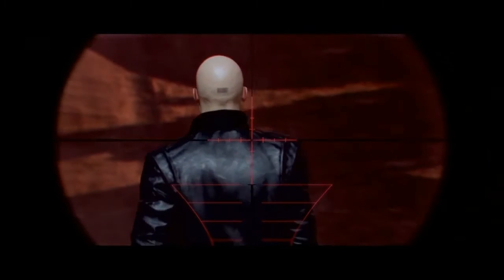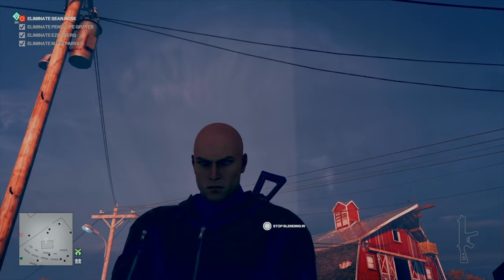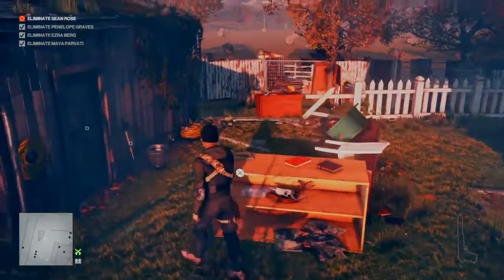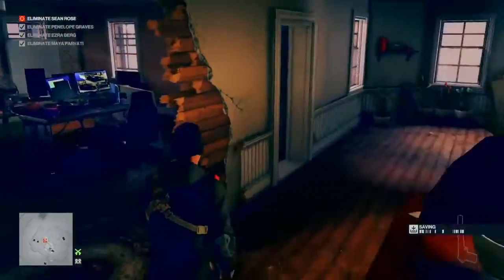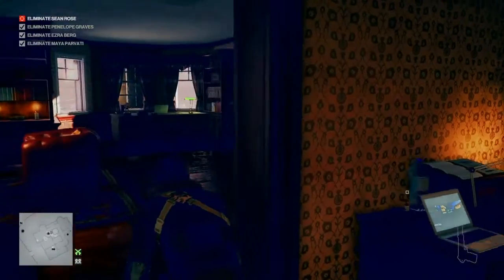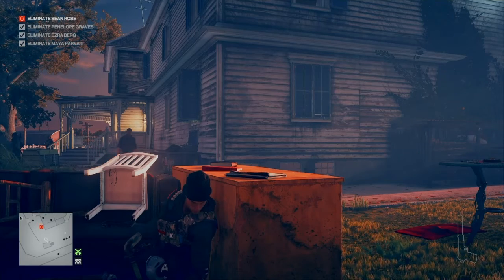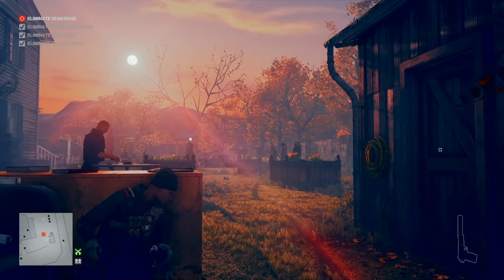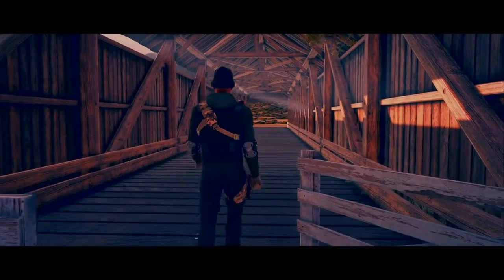HITMAN The Targets, Cleaning Up Challenge, Sean Rose, Colorado